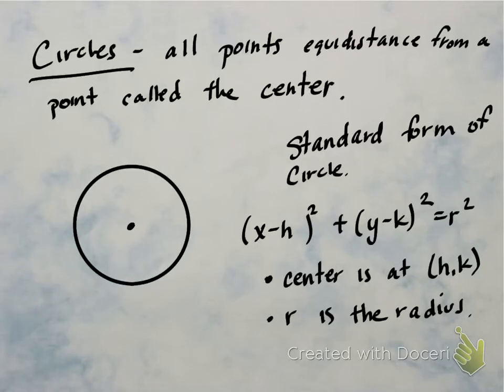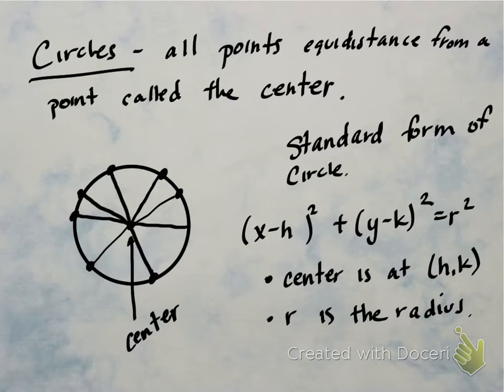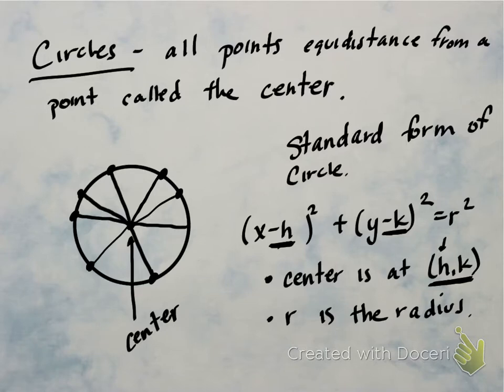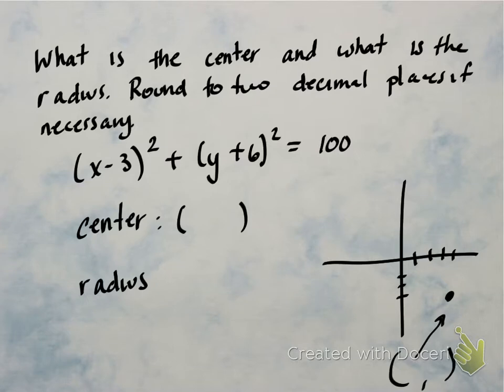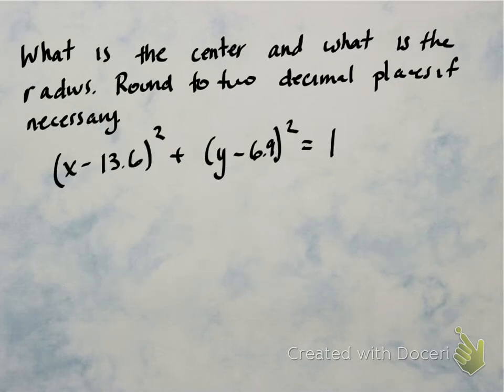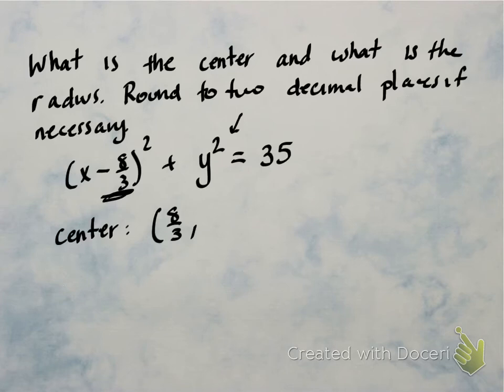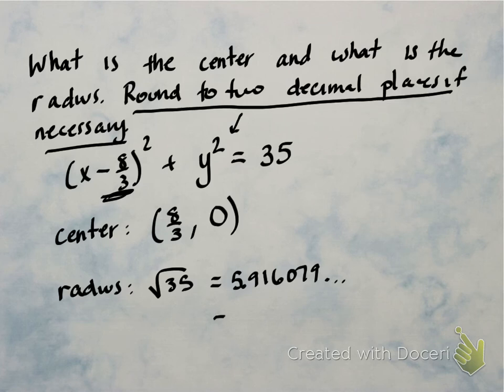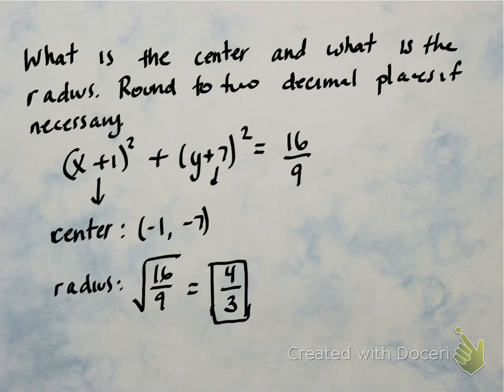Features of a Circle From its Standard Equation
Here is a video on how to pull information about a circle from its standard form.  In this video, you will figure out how to locate the center of a circle and how to find the radius of a circle.  This will allow us to know how to take that information and use it to graph a circle in standard form.